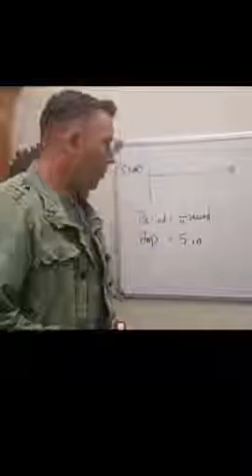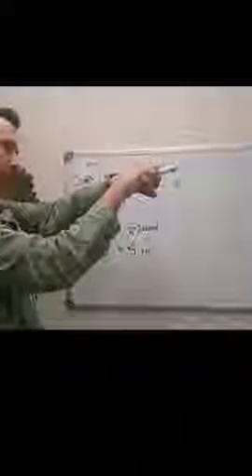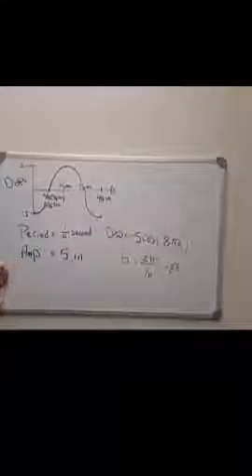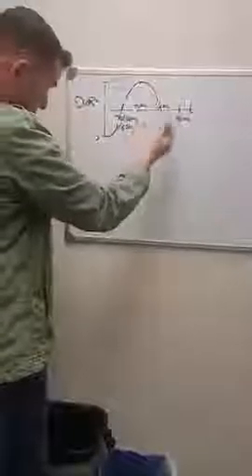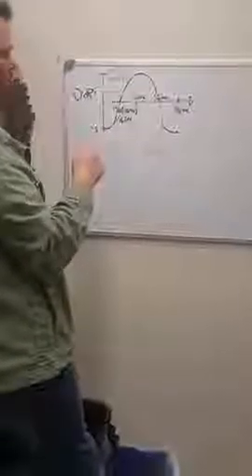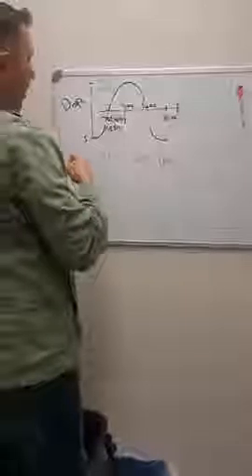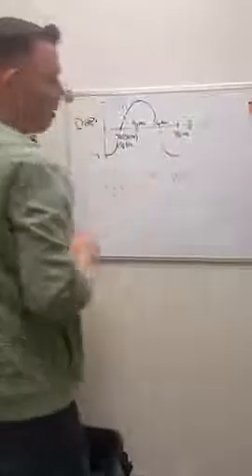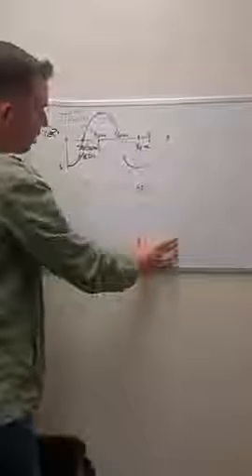ruler motion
Harmonic motion modeling